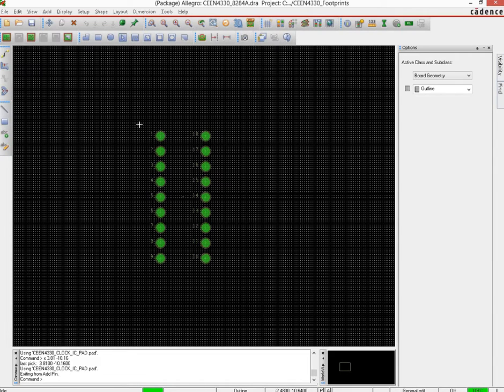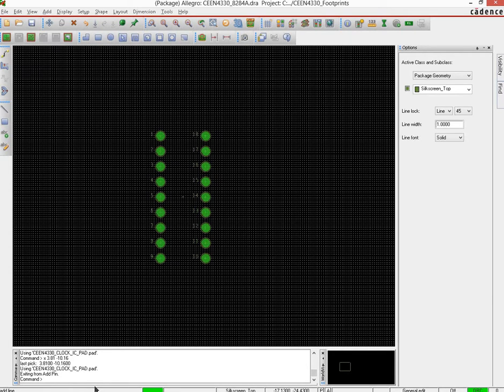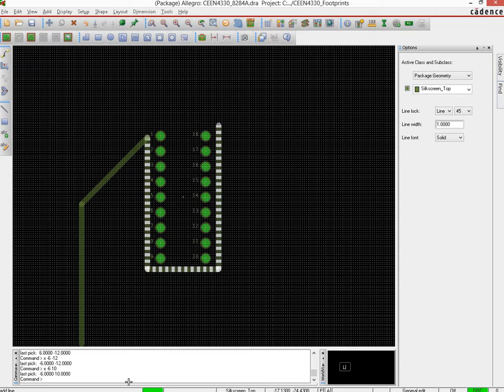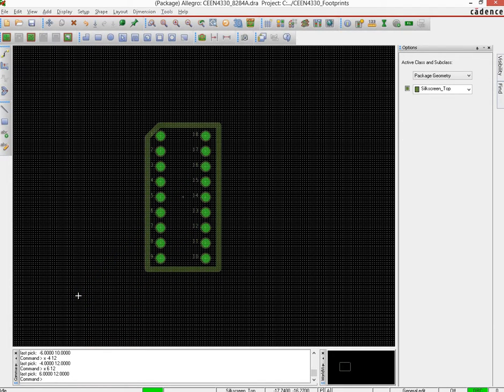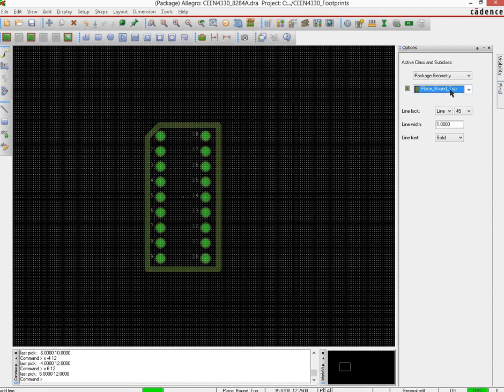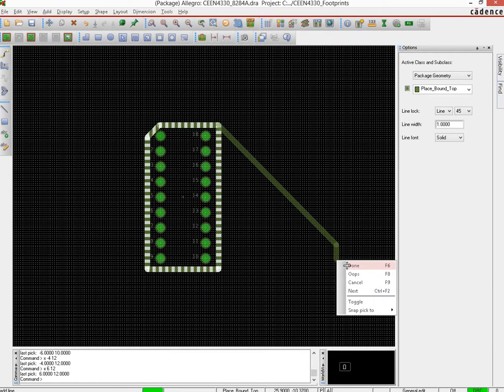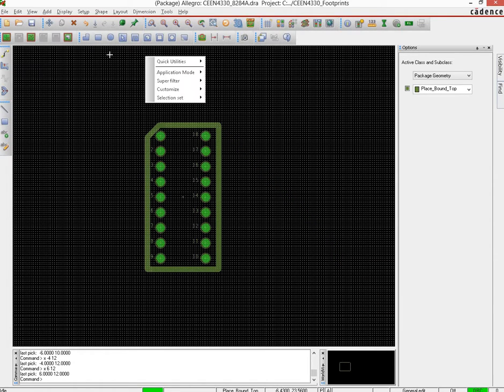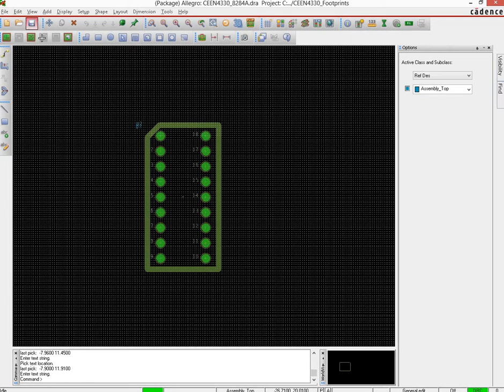Bounding Boxes of Component Footprints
The required bounding boxes and silkscreen for component footprints.